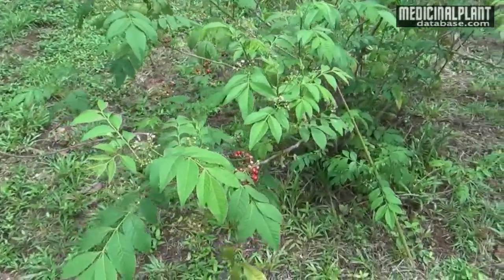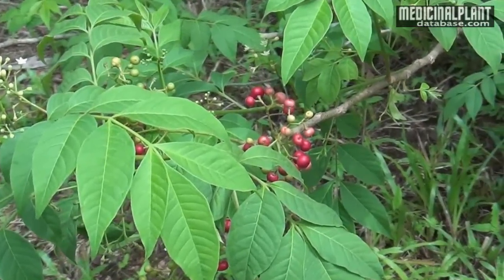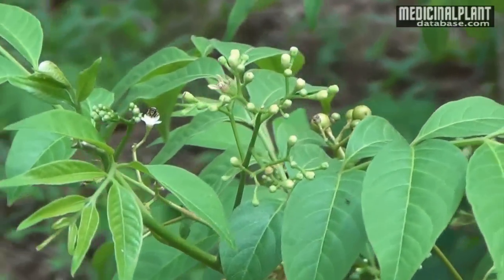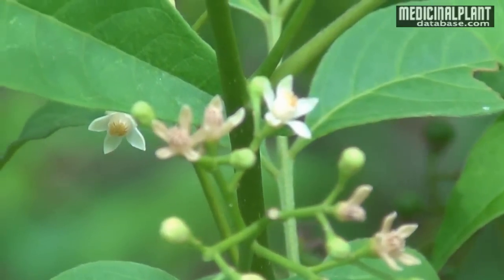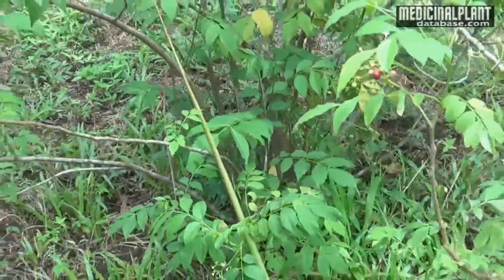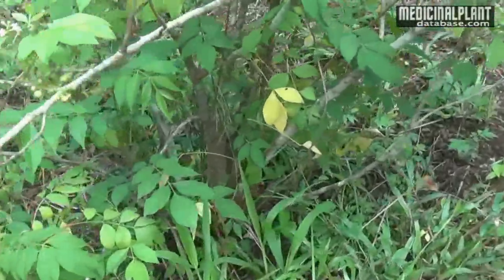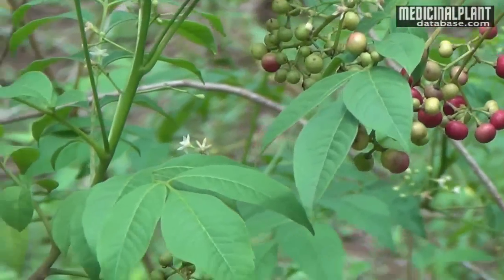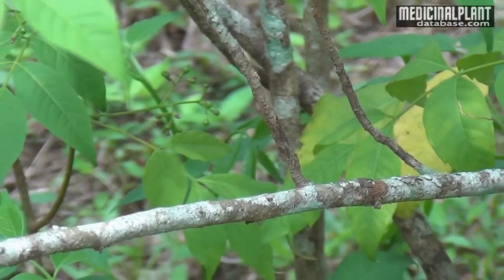Melia orientalis -Cipadessa baccifera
An erect, evergreen shrub grows up to 3 meters in height. Leaves pinnate, imparipinnate, with 7-11 leaflets.